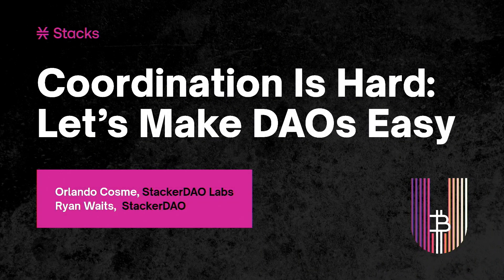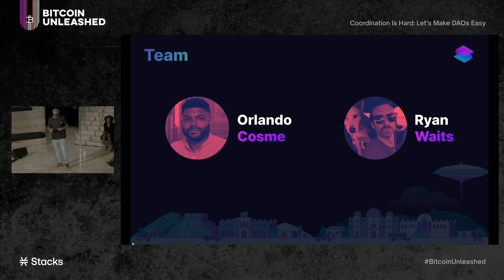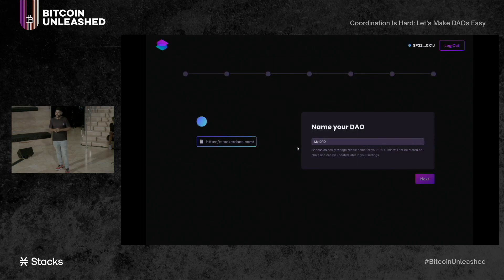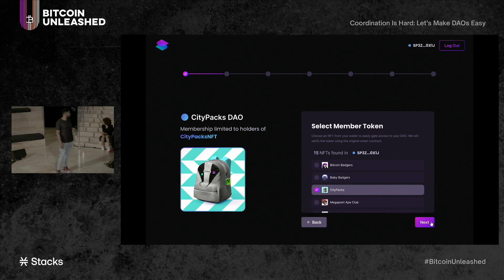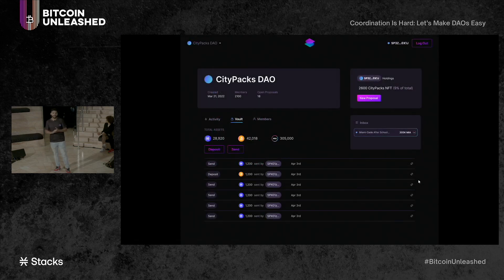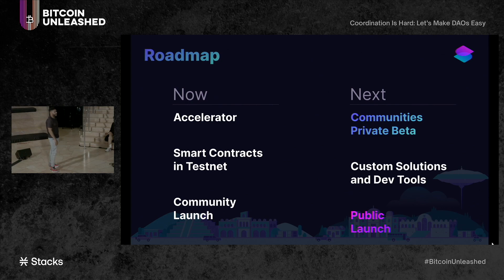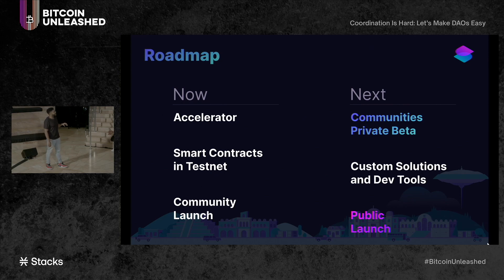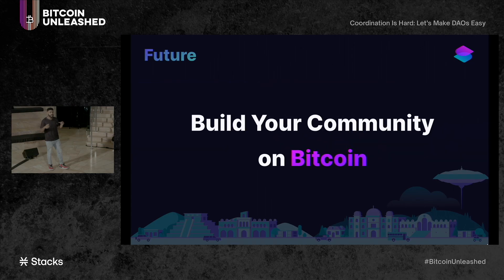How to Create a Decentralized Autonomous Organisation (DAO)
We've run into hurdles as we've built decentralized coordination through DAOs. But StackerDAOs platform eliminates one by allowing even folks that aren't developers to generate and manage decentralized autonomous organizations. In this session, get a walkthrough of the company's no-code DAO platform.

This is a recorded session of the "Coordination Is Hard: Let's Make DAOs Easy" talk that took place during the Stacks summit "Bitcoin Unleashed"

Speakers:

Orlando Cosme
Co-Founder, StackerDAO Labs

Ryan Waits
Lead Developer, StackerDAO